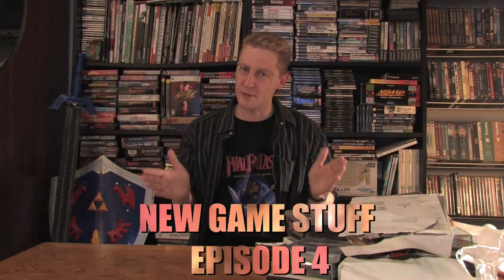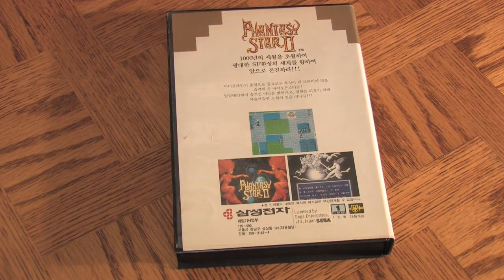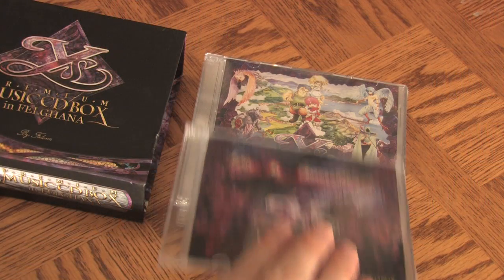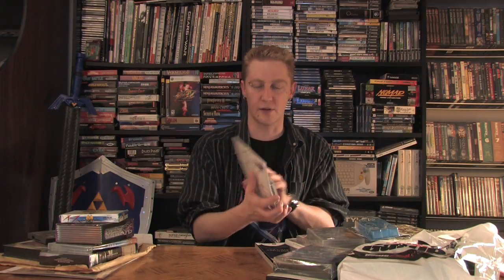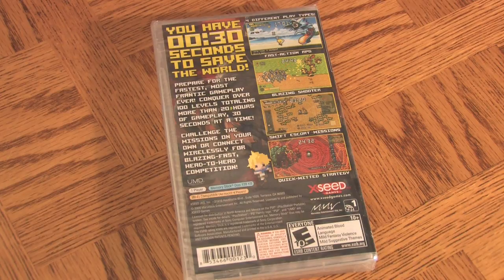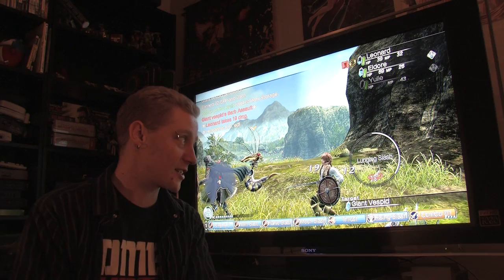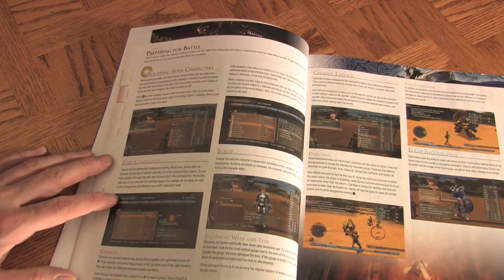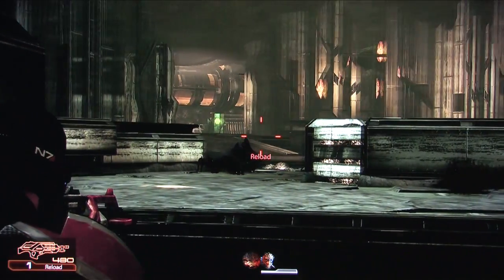NEW GAME STUFF EPISODE 4 PART 1 - Happy Console Gamer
Recent game pickups